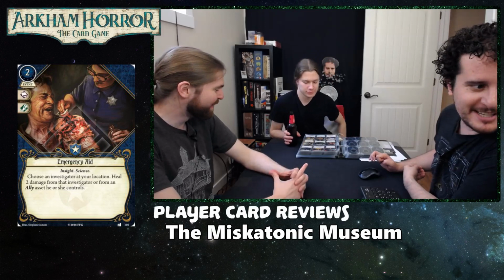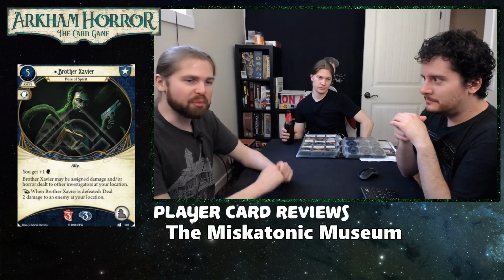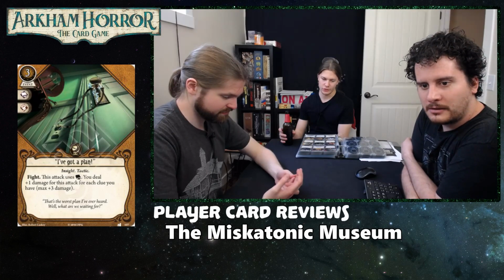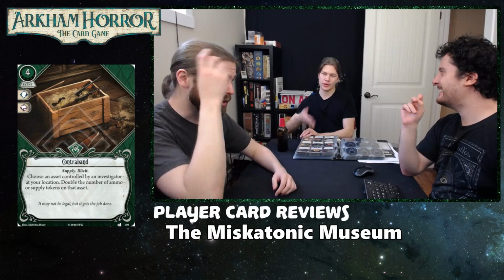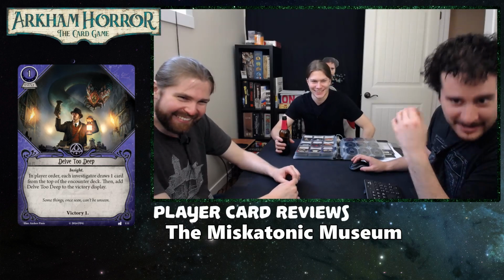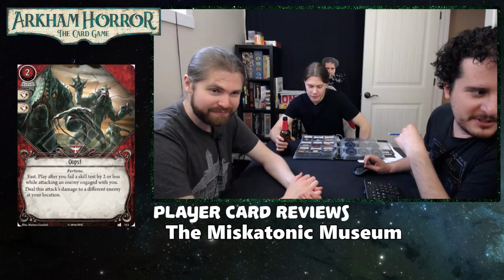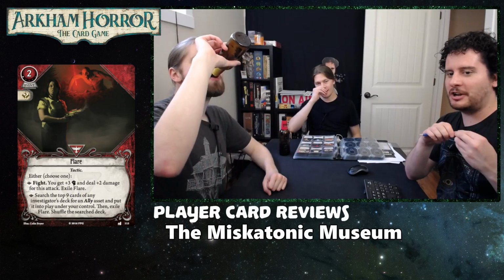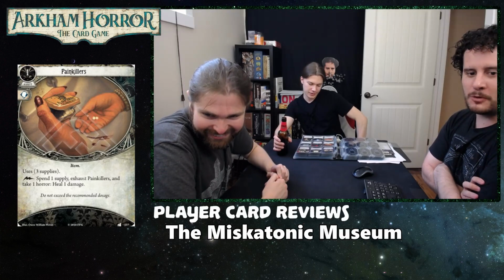THE MISKATONIC MUSEUM PLAYER CARD REVIEW | Mythos Pack | Arkham Horror: The Card Game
Justin, Bryn, and Travis review all the player cards for the first Mythos Pack of the Dunwich Legacy. Better late than never!